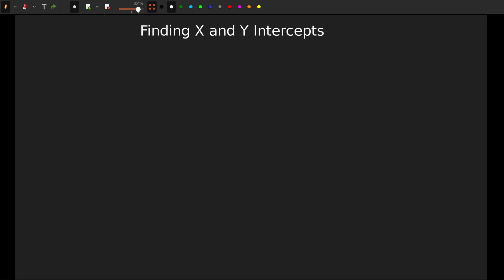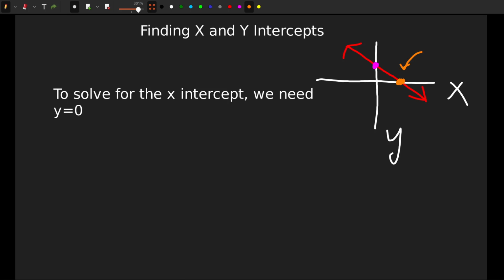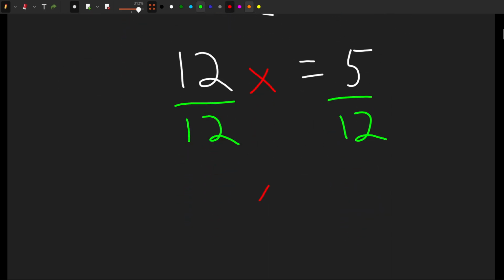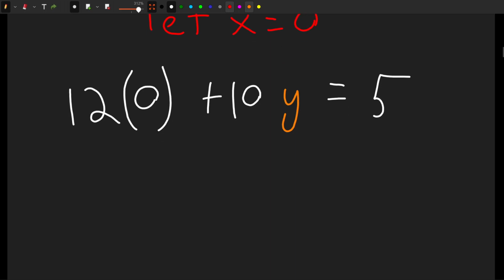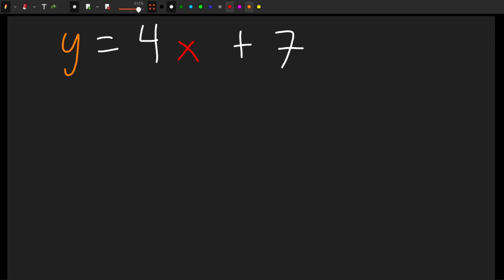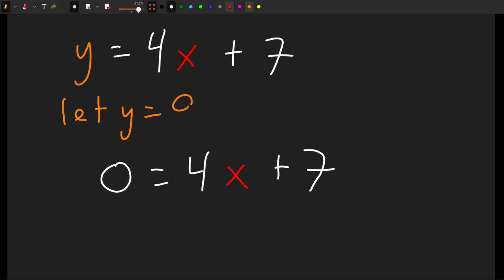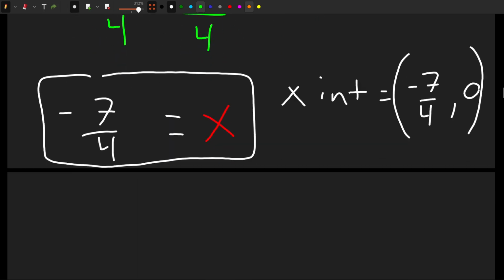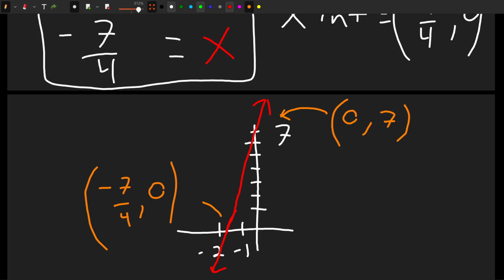27 X and Y Intercepts - Algebra 1/2